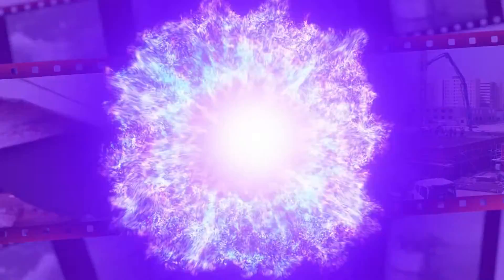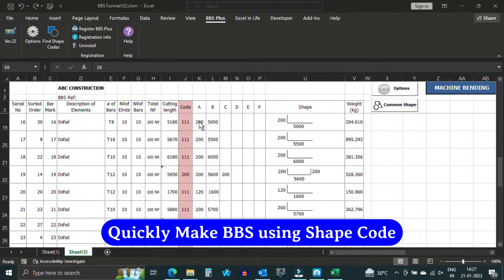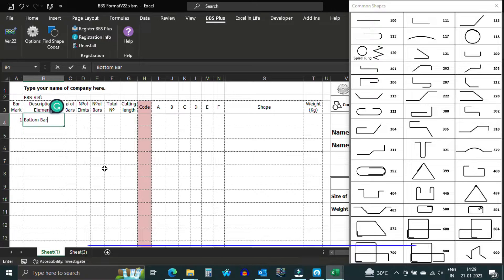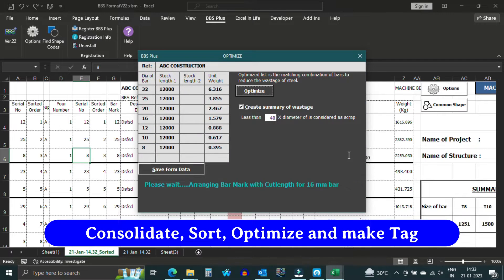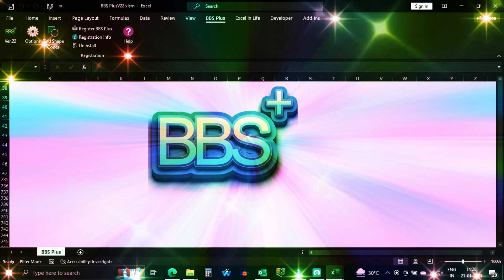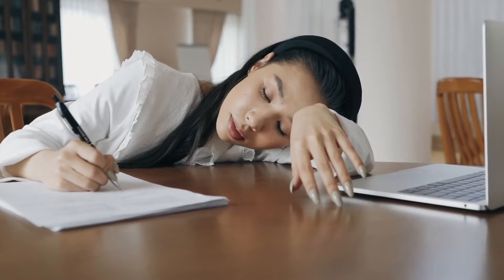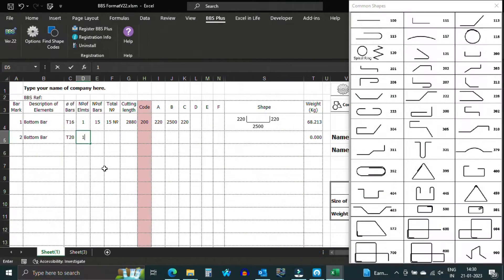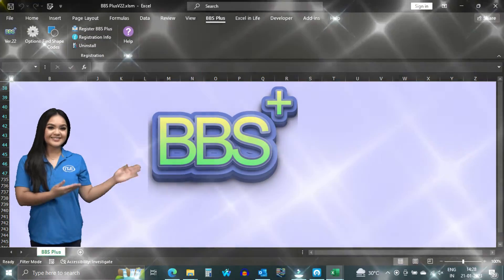Bar Bending Schedule Software , Optimise, Tag - BBS Plus | Excel in Life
Introducing BBS Plus, the ultimate Bar Bending Schedule software, based on Excel. Best bar bending schedule software for construction Project.

Read this Article to learn how to make Bar Bending Schedule using BBS Plus

Are you tired of manually creating Bar Bending Schedule? Look no further! Our software streamlines the process, allowing you to quickly and easily create schedules based on the bending code selected.
With BBS Plus, you'll have access to cut length formulas and shape images, as well as the option to select between manual and machine bending.
BBS Plus also includes a floating window displaying commonly used shape codes, to make the process even more efficient.
Once your BBS is complete, BBS Plus allows you to consolidate multiple sheets, create an economic length chart, and even generate tag numbers for your professional bending team. This will not only make your bending process more organized and efficient but also help you to reduce wastage of reinforcement bars.
Speaking of cost savings, BBS Plus is designed to drastically reduce wastage of reinforcement bars. When you're working on a construction project, every piece of material counts and every penny saved is a penny earned. With our software, you can optimize your bending schedule to minimize wastage, which means you can save on material costs and ultimately increase your profit margins.
Say goodbye to the tedious task of manual Bar Bending scheduling and hello to a more efficient and professional process with our Bar Bending Schedule software named BBS Plus. Try it now and see the difference it makes to your bottom line.
Don't wait any longer, take advantage of our software today. Our team is ready to assist you and answer any questions you may have. Upgrade your BBS process and experience the benefits for yourself! With BBS Plus, you can save money, increase efficiency, and make your construction projects more profitable.

You may Search for:
software for bar bending schedule
best bar bending schedule software
bar bending schedule software online
bar bending schedule excel
bbs software for civil engineer
what is bbs in civil engineering
how are bbs made
how to make bbs
how to make bbs of column
how to make bbs of slab
how to make bbs of footing
how to make bbs in excel sheet
how to make bbs shape in excel
how to create a bbs